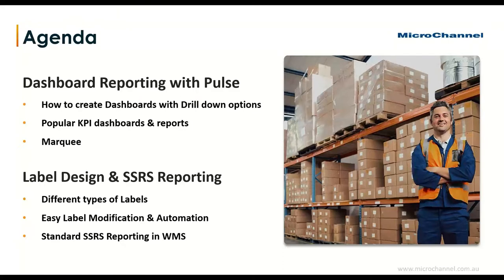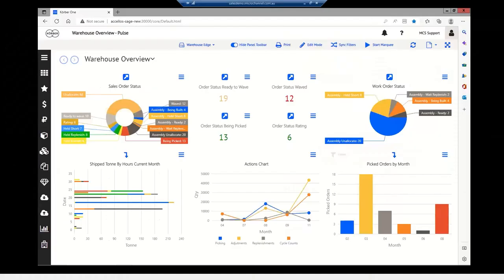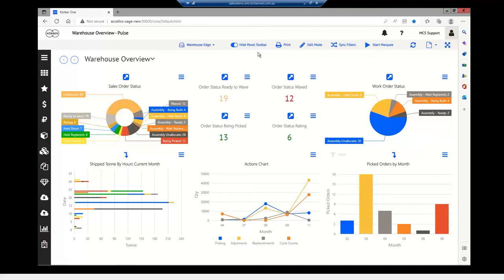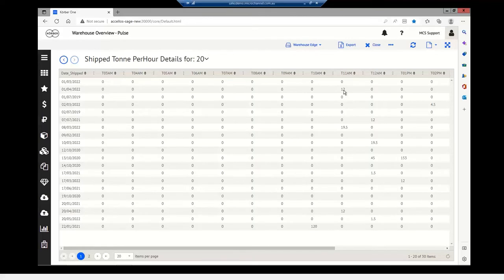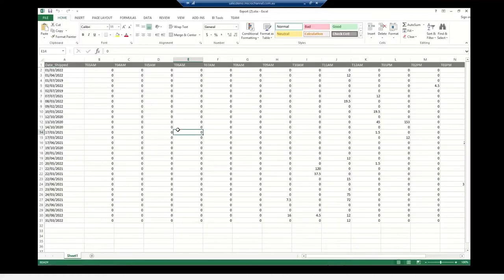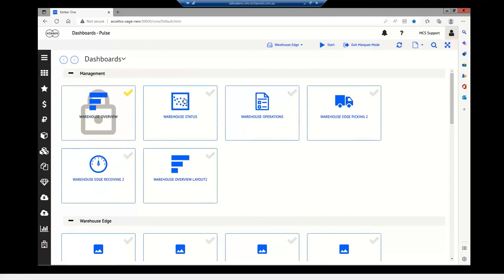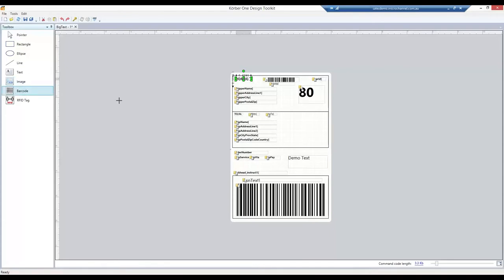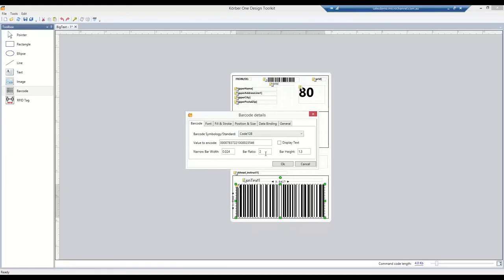Optimise your Supply Chain Analytics, Reporting & Label Design with Körber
Improve your warehouse decision-making with Dashboard Reporting and gain better Label Design and WMS Work Centre Reporting skills.

Watch this webinar demonstration to dive into deep data analytics, reporting and label design for your Körber WMS.

Dashboard Reporting with Pulse
• How to create Dashboards with Drill down options
• Popular KPI dashboards and reports
• Marquee

Label Design & SSRS Reporting
• Different types of Labels
• Easy Label Modification & Automation
• Standard SSRS Reporting in WMS